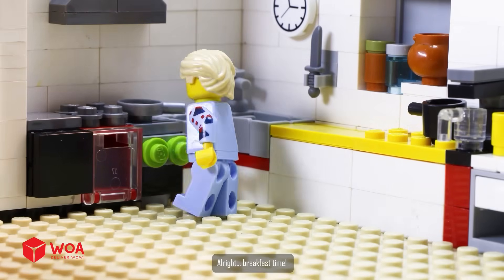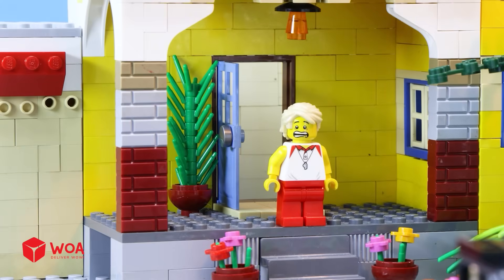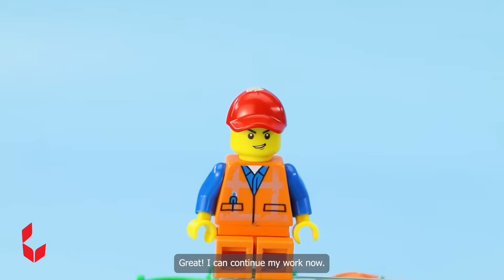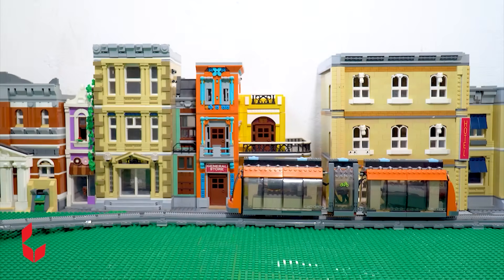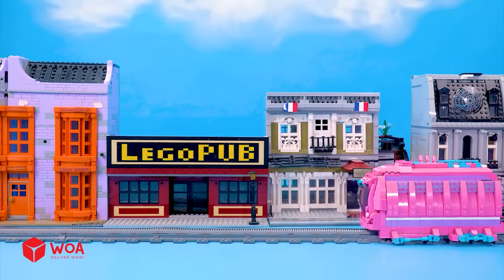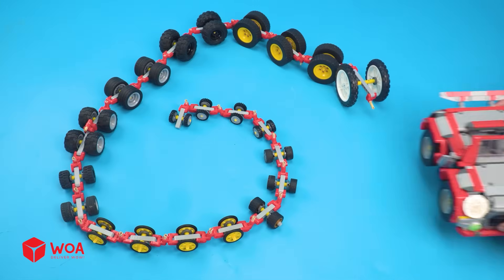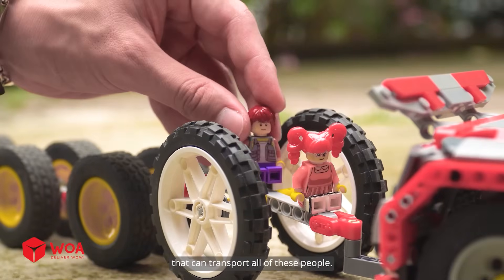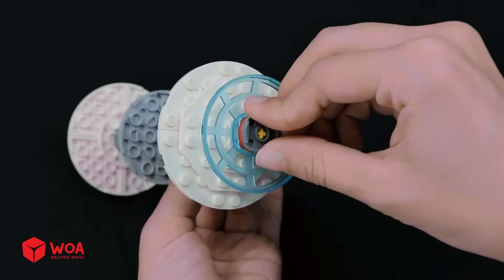Upgraded LEGO Garbage Truck with Smart Arm Can Grab Trash Anywhere!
Watch as this upgraded LEGO garbage truck uses its fully automated robotic arm to grab trash from any location! Built with LEGO Technic parts, the truck shows off smart engineering and smooth movements in a fun and satisfying cleanup action.